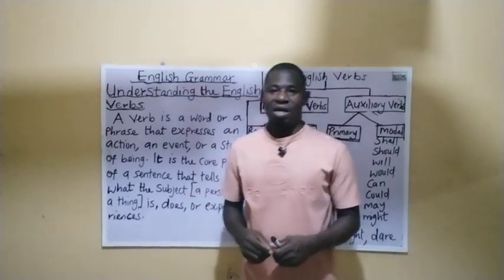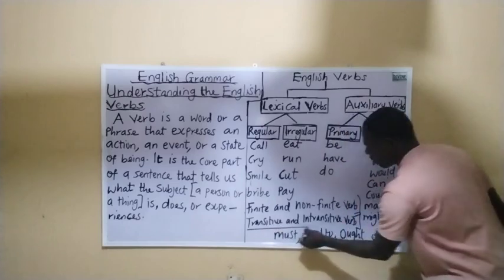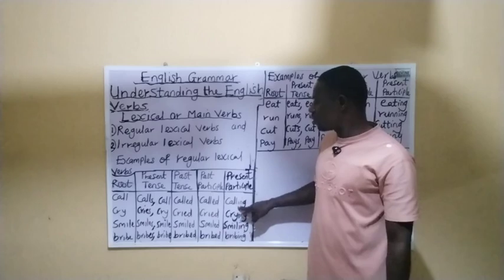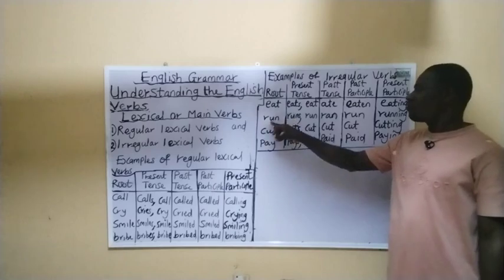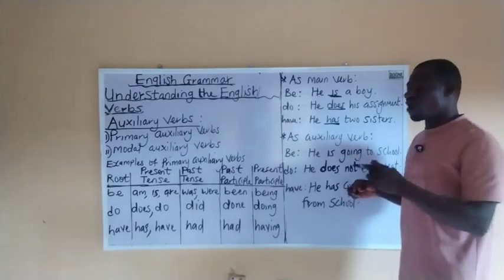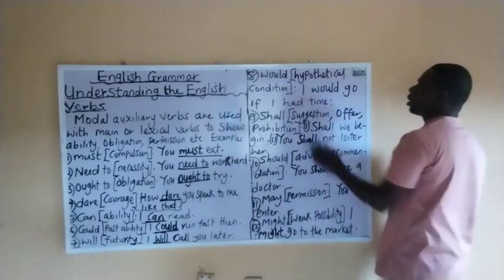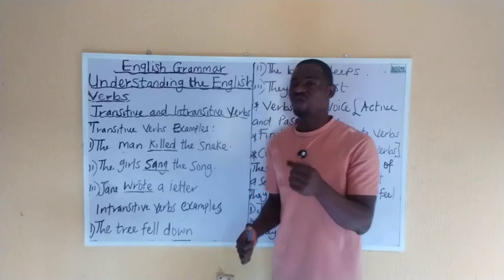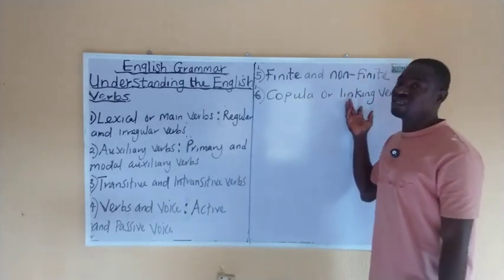Understanding the English Verbs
It is obvious that the majority of students have difficulties in identifying the English verbs. This video provides a comprehensive explanation of the English verbs by looking into the different classification of the English verbs such as:
1. Lexical or Main Verbs : Regular and Irregular verbs and their forms and uses.
2. Auxiliary Verbs: Primary and Modal auxiliary and their forms, uses and examples.
3. Transitive and Intransitive Verbs: Meaning and examples.
4. Copula or Linking Verbs: Meaning and examples and how to use them.
5. Verbs and Voice: Active and Passive voice.
6. Finite and Non-finite verbs.